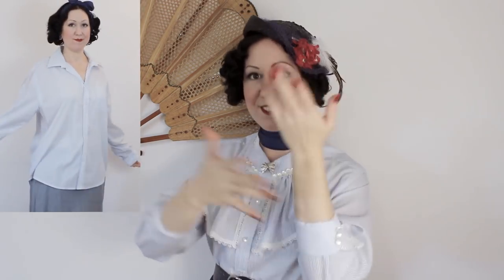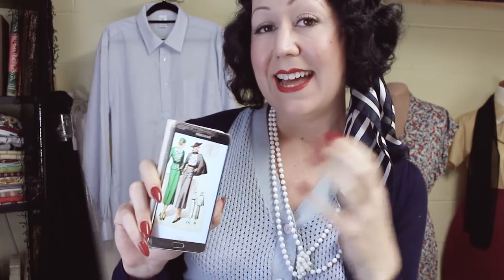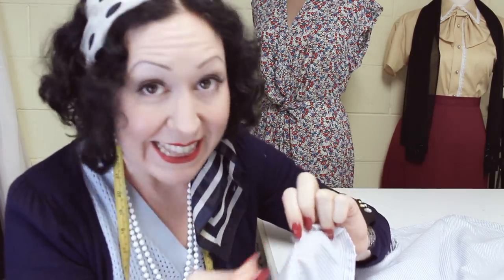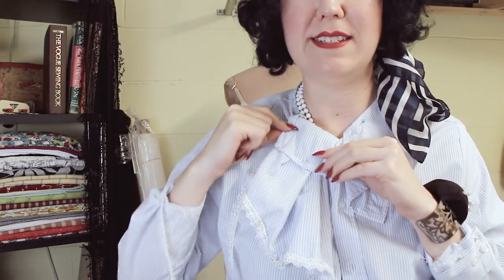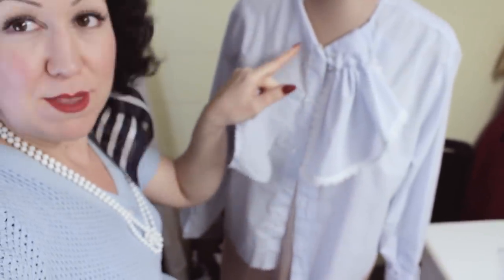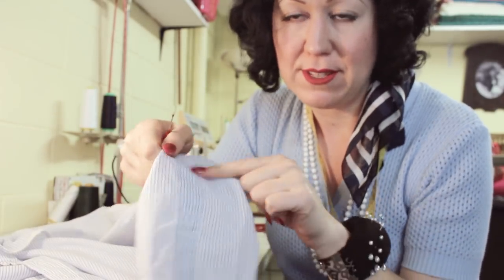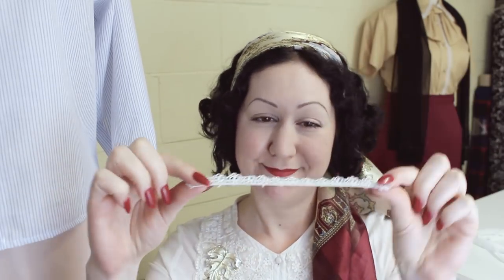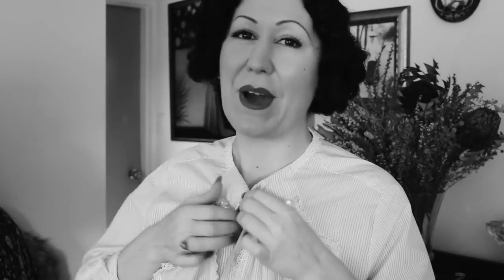Refashion a Thrifted Men's Shirt to a Frilly 1930's Style Blouse! - THRIFT TO VINTAGE ep9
THRIFT TO VINTAGE ep 9 - Today I'm going to walk you through the refashion of this thrifted men's shirt and how I upcycle it into a beautiful vintage 1930's style women's blouse!

My love is vintage fashion!

I help 'dressmakers in the making'  ( ie new sewers) to learn how to sew and make their own clothes!